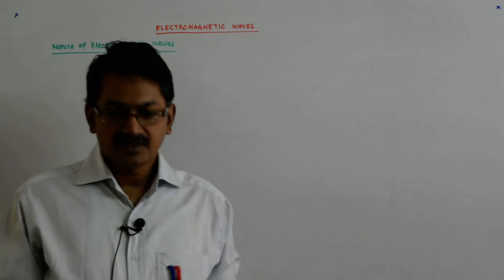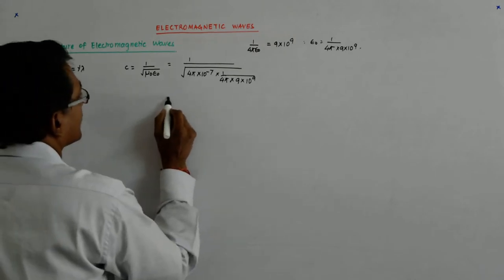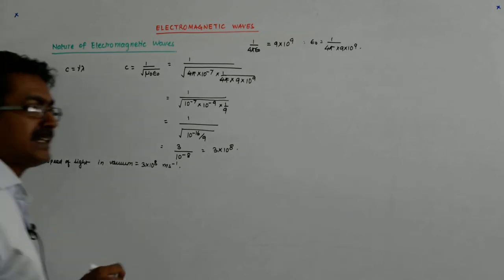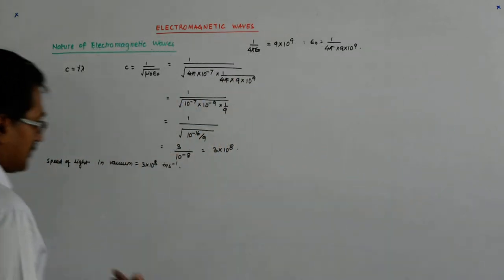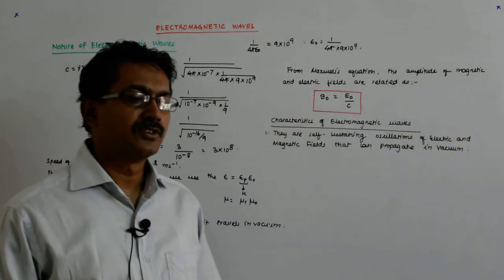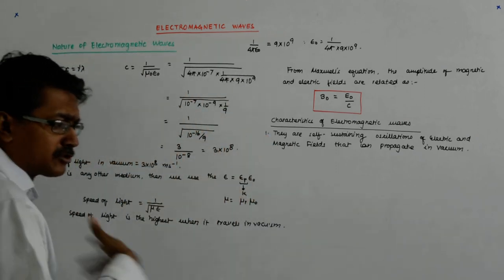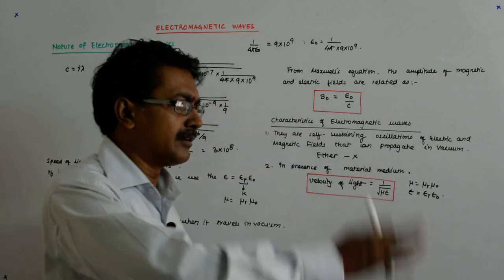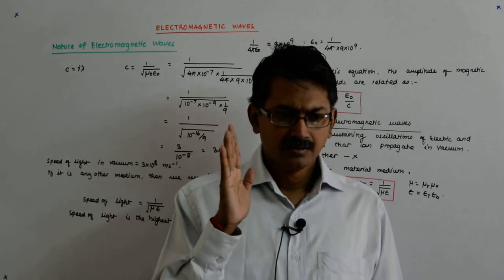Electromagnetic Waves 15